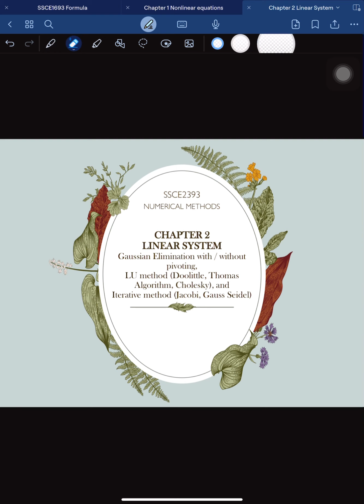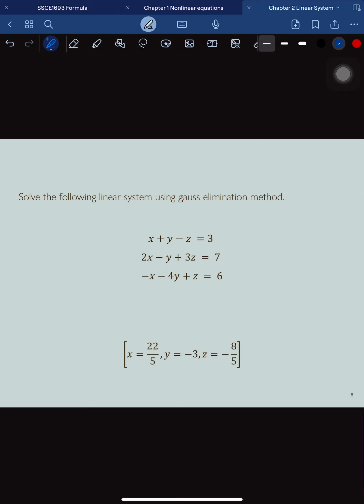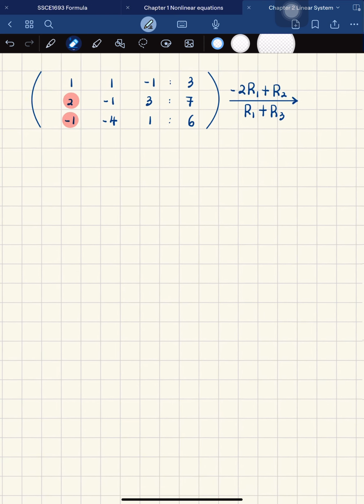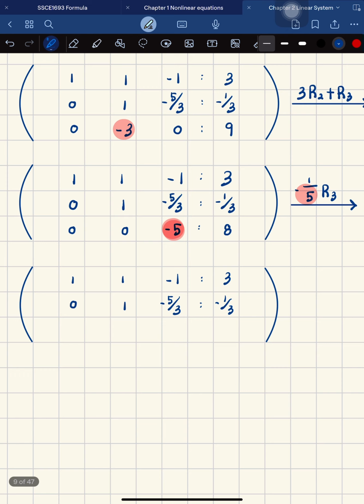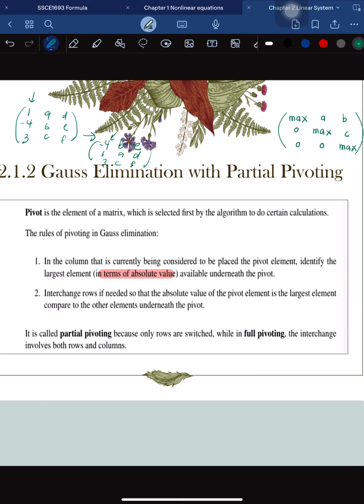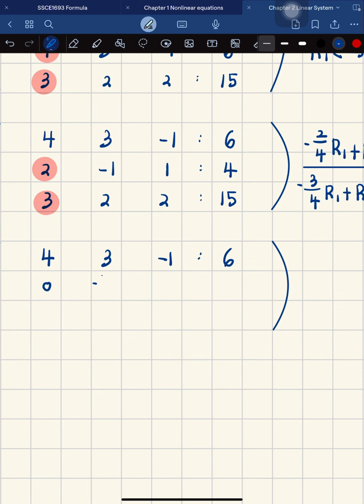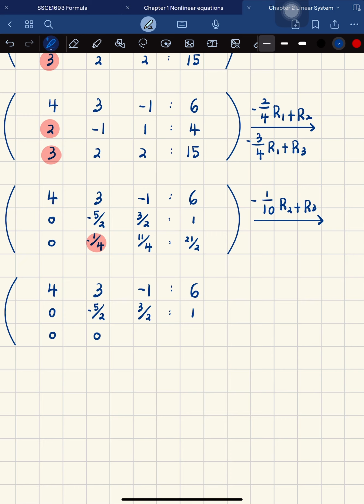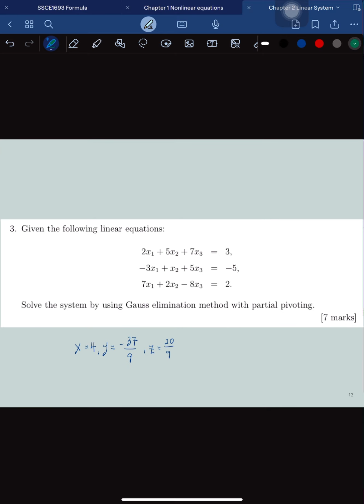Elimination Method - Gauss Elimination with and without Pivoting